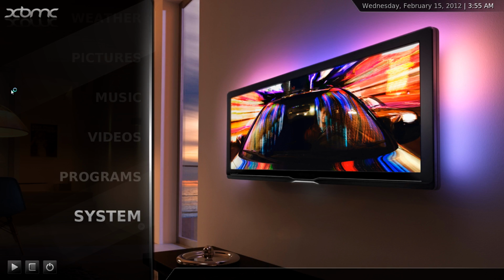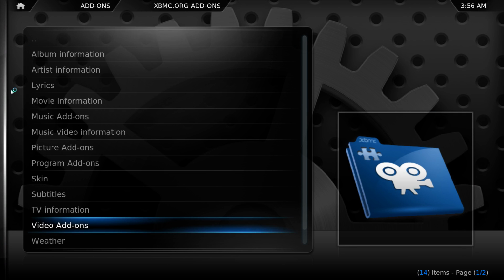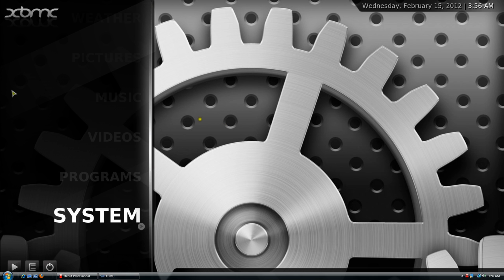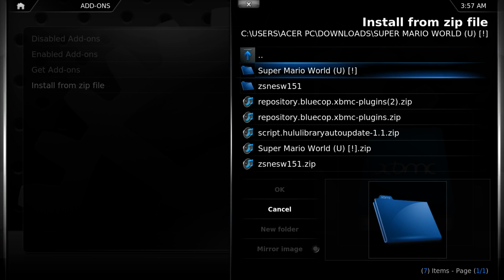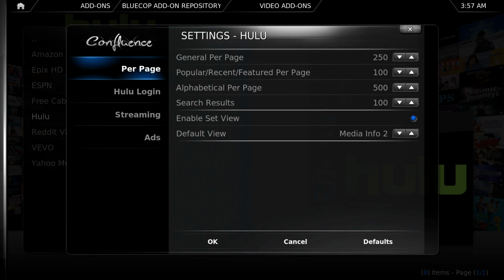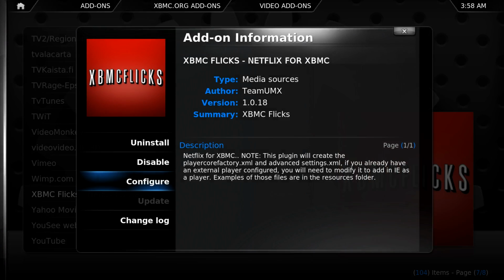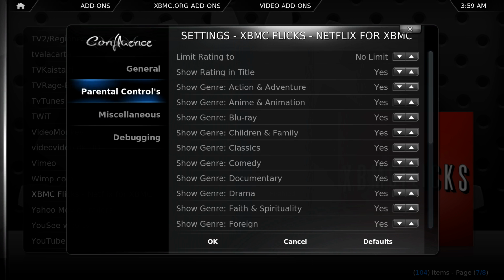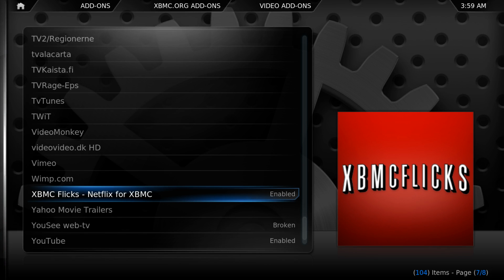How To install HULU and NETFLIX on your XBMC Media Center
I teach you how to download a zip addon file and install it after that i teach you how to install hulu and configure your settings. than it is back to netflix with a quick overlook on how the install process of that will go. By the way XBMC Flicks is in the default addons not the BLUECOP